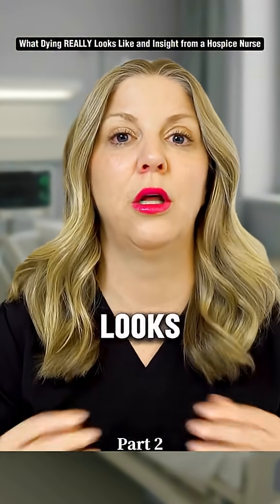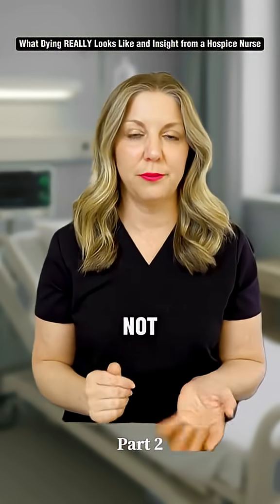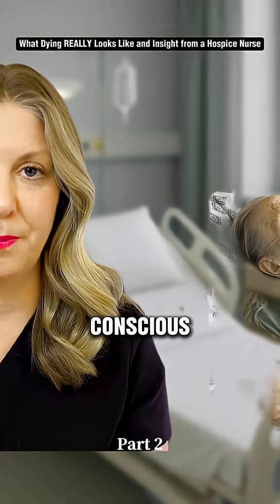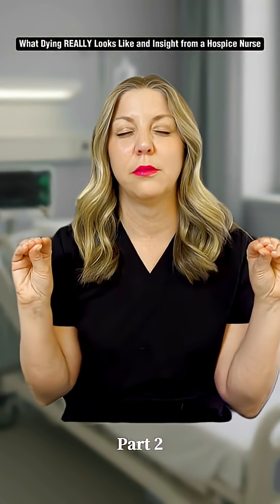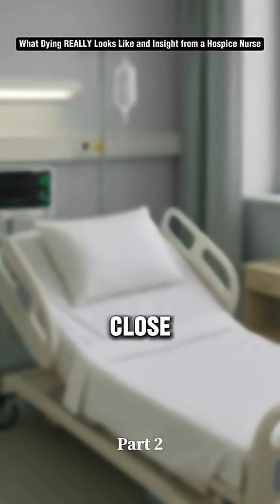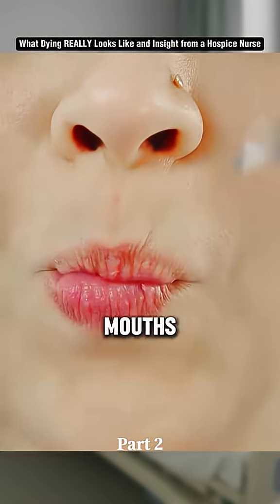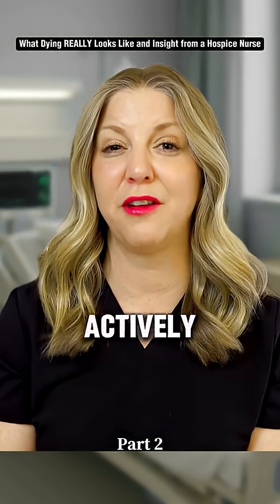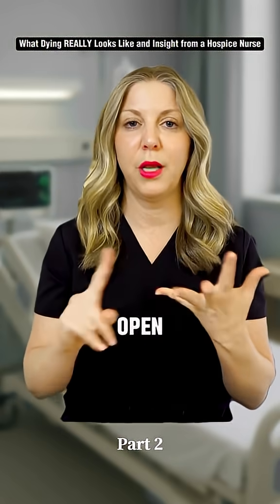New video from @hospitallife01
Welcome to Hospital Life—your window into the whirlwind world inside the hospital walls. With every video, we reveal a glimpse into the life of healthcare professionals, showcasing the heart, humor, and hustle behind every shift. Whether you're in scrubs yourself or just curious about what goes it takes to keep a hospital running smoothly, you'll find stories that are both relatable and eye-opening.

Our channel brings to life the daily experiences of nurses and other hospital staff, capturing authentic moments and challenges. Discover uplifting patient interactions, laugh-out-loud encounters, and the camaraderie that keeps morale high, even during the toughest shifts. Nursing isn't just a job; it's a calling. Through our videos, you'll see how passion and dedication create impactful experiences for both caregivers and patients.

Targeted Keywords: nurse life, hospital nurse, nursing stories, healthcare professionals, funny nurse videos, hospital humor, nurses of TikTok, nurse challenges, patient interactions, hospital shift, nurse camaraderie, hospital experiences, nursing passion, real hospital stories, nurse dedication, behind hospital walls, hospital hustle, healthcare insights, uplifting patient moments, nurse teamwork, healthcare stories, relatable nursing, hospital staff moments, nurse and patient interactions, heartwarming hospital stories,